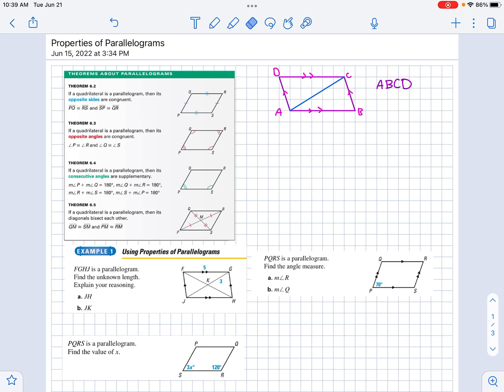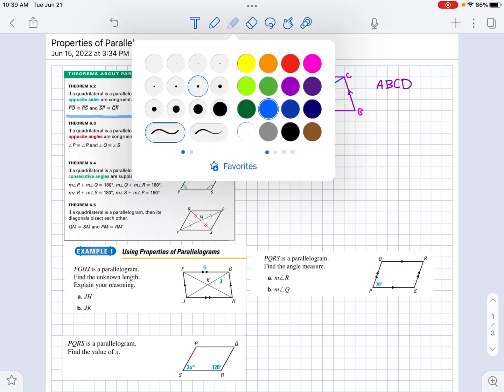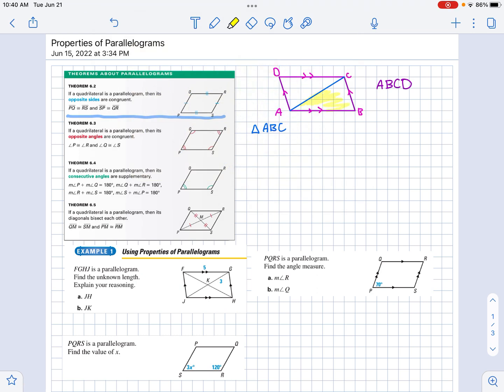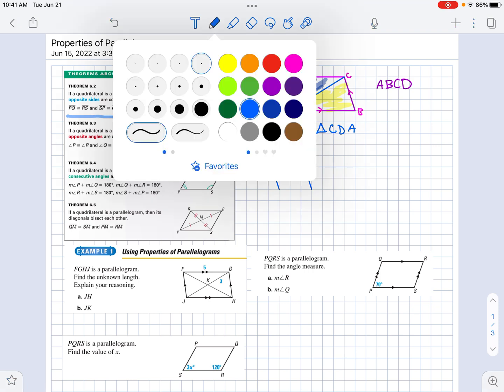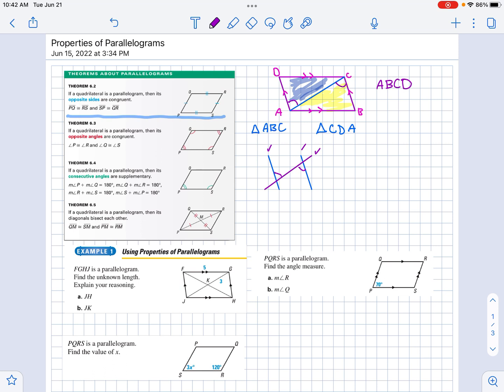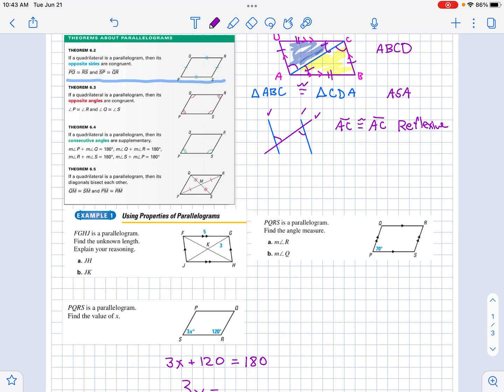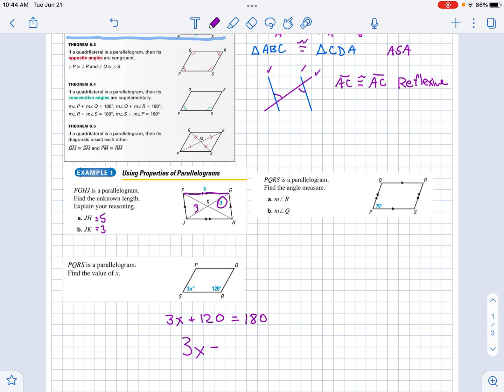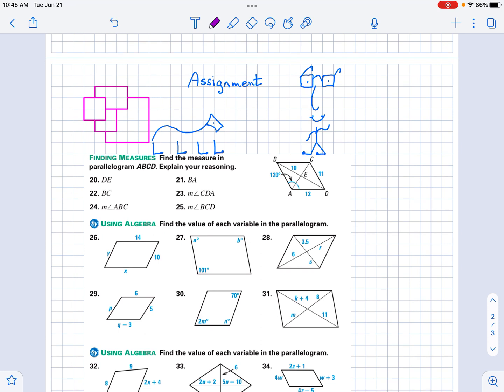Properties of Parallelograms